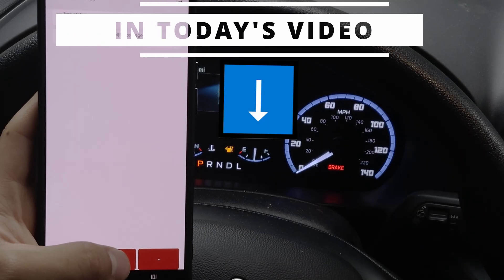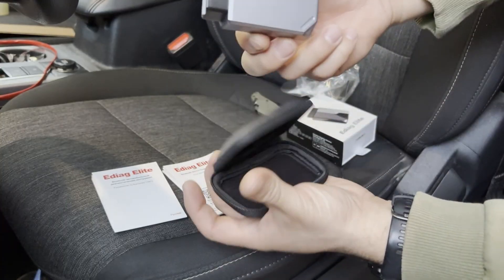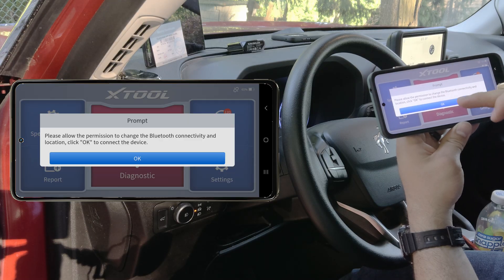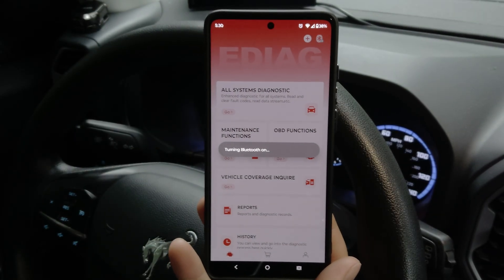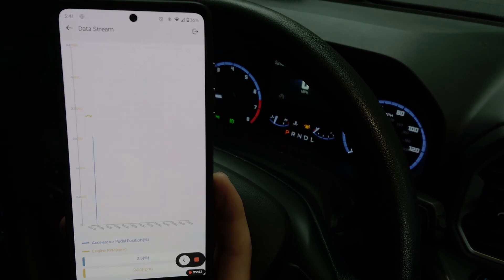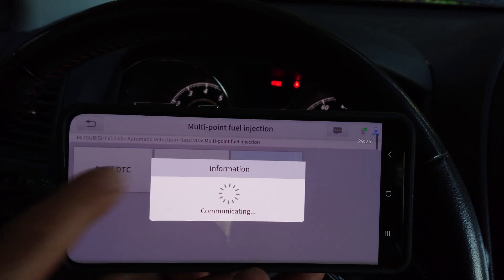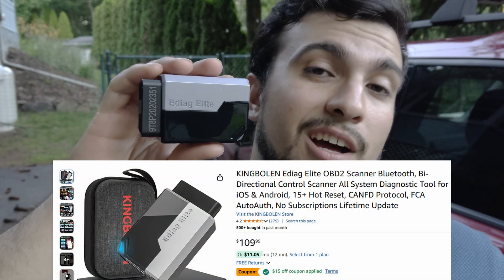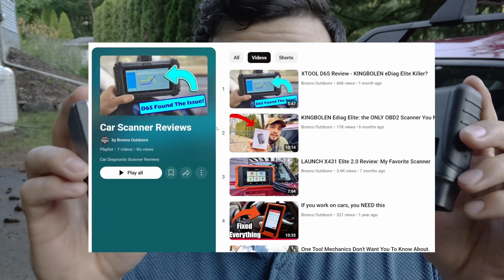KINGBOLEN ediag Elite VS XTOOL A30M V2.0: Budget Scanner Comparison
USE CODE: BRONCOOUTDOORS

In this head-to-head comparison, we dive deep into two powerful automotive scan tools: the KINGBOLEN eDiag Elite and the XTOOL A30M V2.0. From bidirectional control and AutoVIN capability to All System Diagnostics and Lifetime Software Updates, we put both scanners to the test.

Chapters:

0:00 Teaser
0:23 Intro
0:55 A30M Unboxing
1:25 EDIAG Unboxing
1:43 A30M Setup
2:08 EDIAG Setup
2:35 A30M Connecting
4:19 EDIAG Connecting
5:21 EDIAG Live Data Test
6:30 A30M Live Data Test
7:07 EDIAG Bi-Directional Test
7:44 A30M Bi-Directional Test
8:29 EDIAG Special Functions
8:53 A30M Special Functions
9:08 Closing Thoughts